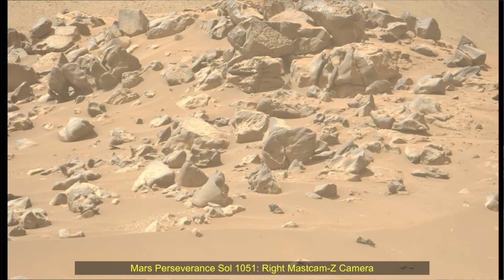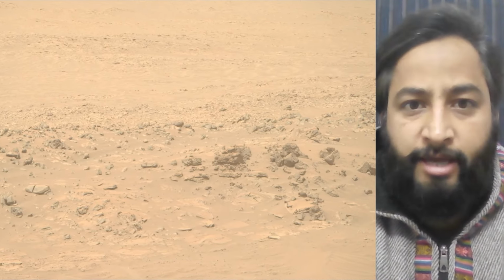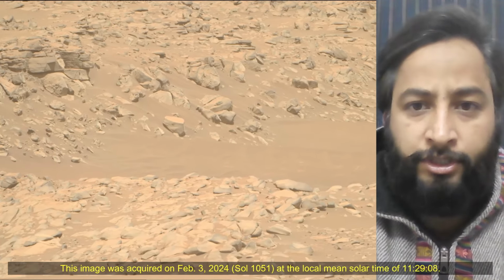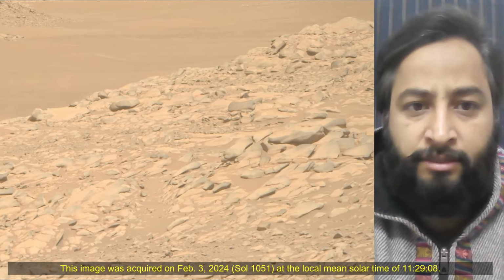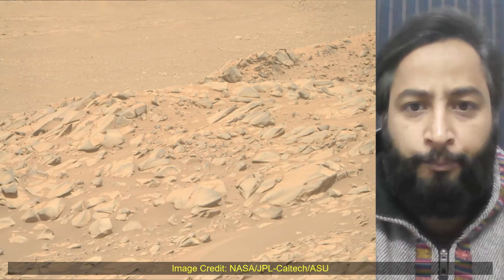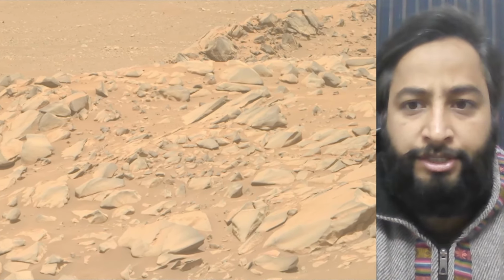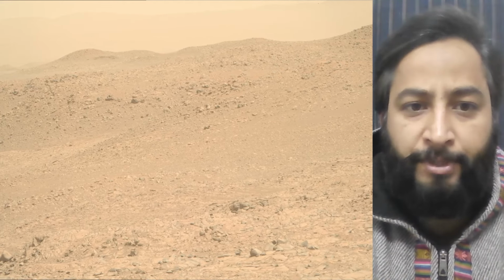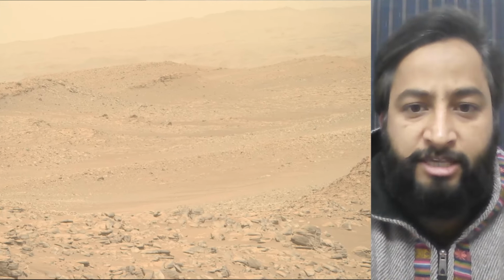NASA's Mars Perseverance rover on Feb. 3, 2024, the 1051st Martian Day on the red planet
Mars Perseverance Sol 1051: Right Mastcam-Z Camera
NASA's Mars Perseverance rover acquired this image using its Right Mastcam-Z camera. Mastcam-Z is a pair of cameras located high on the rover's mast.

This image was acquired on Feb. 3, 2024 (Sol 1051) at the local mean solar time of 11:29:08.

A key objective for Perseverance’s mission on Mars is astrobiology, including the search for signs of ancient microbial life. The rover will characterize the planet’s geology and past climate, pave the way for human exploration of the Red Planet, and be the first mission to collect and cache Martian rock and regolith

Currently perseverance Rover tracking Martian Surface near a locatoin rover science team called Airray hills.